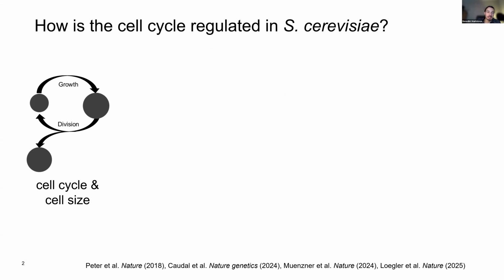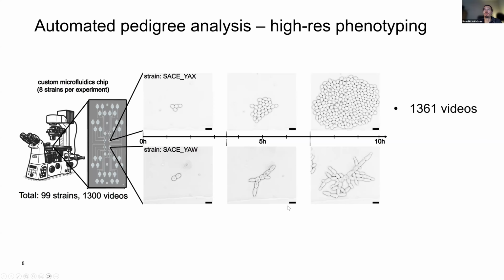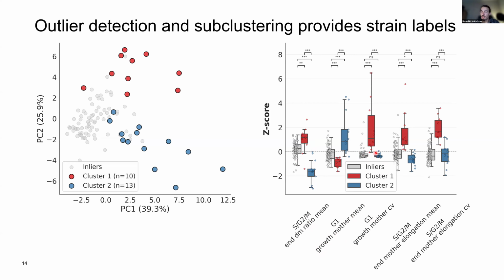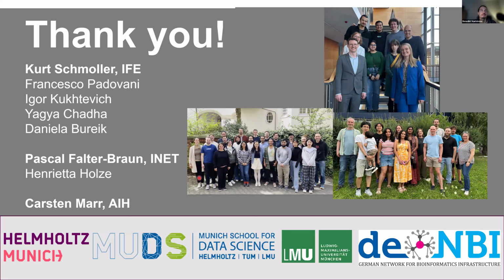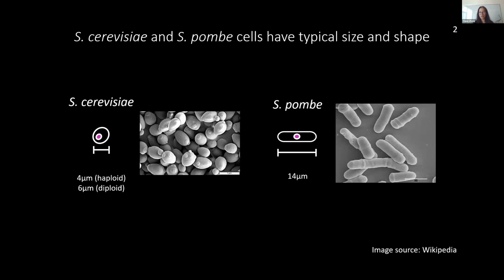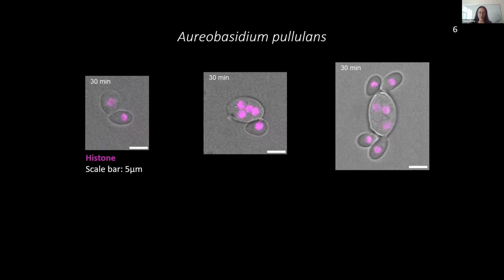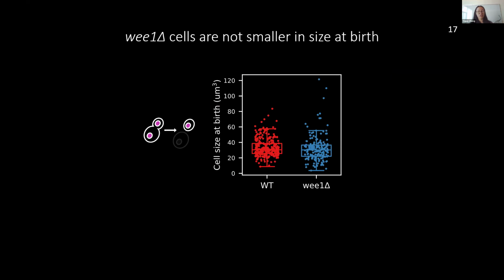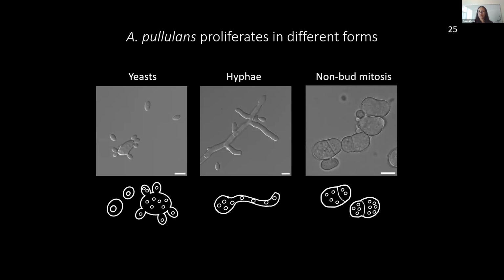Benedikt Mairhormann (Helmholtz) & Yiqiao Zheng (MIT)